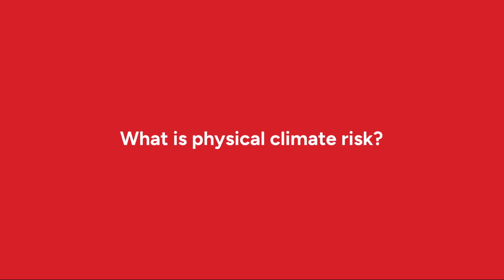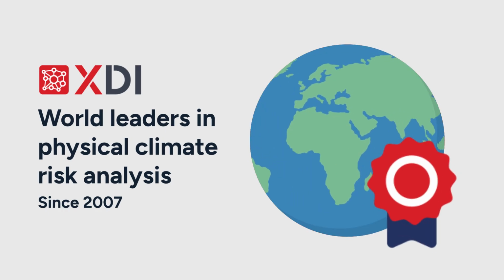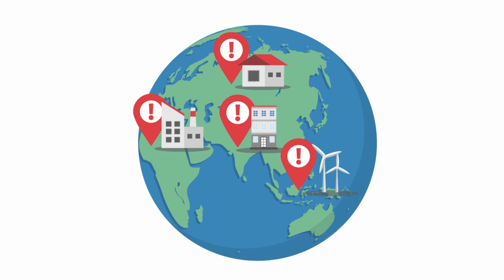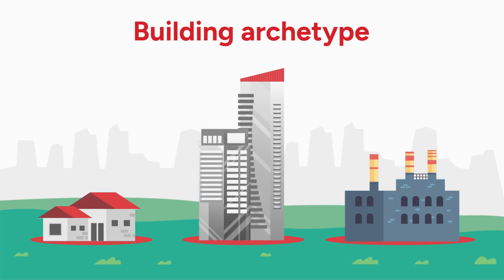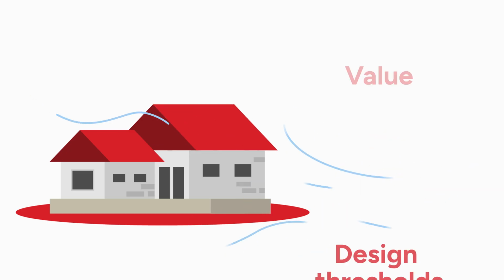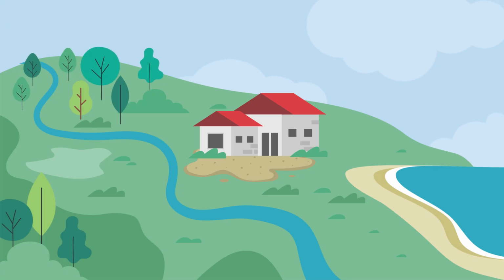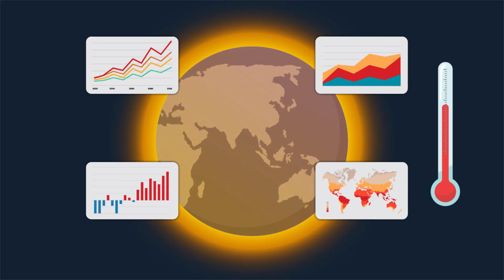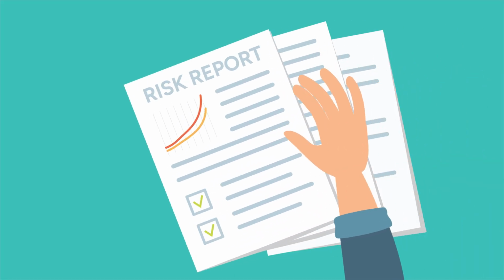XDI Structural Analysis Methodology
How does XDI's Structural Analysis Calculate Risk?